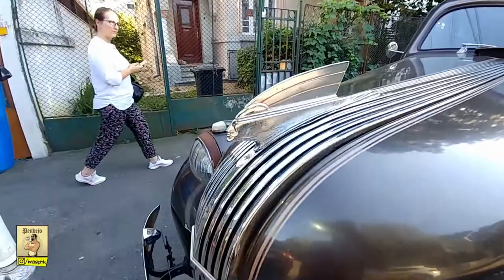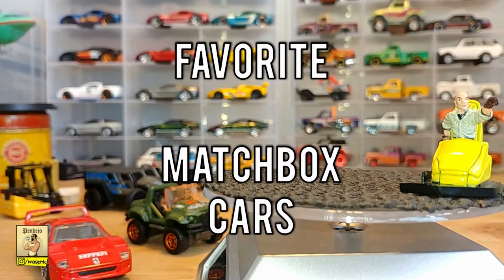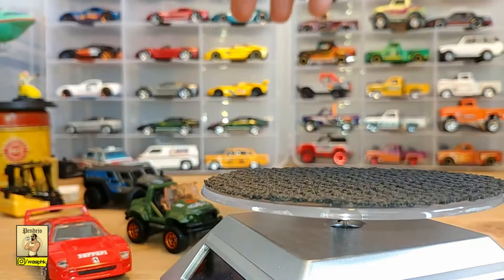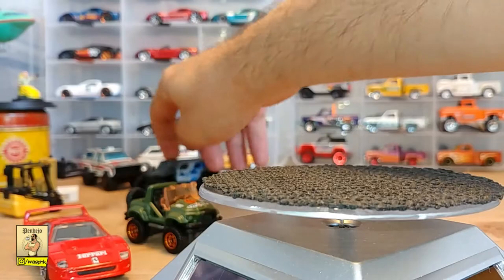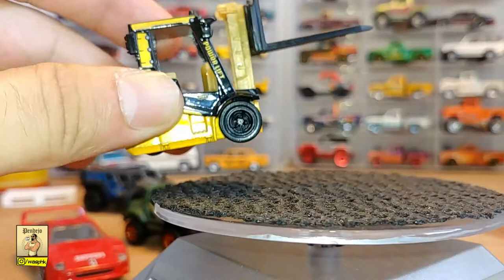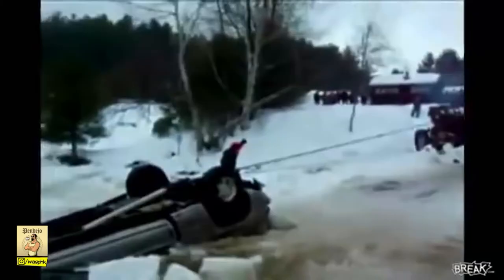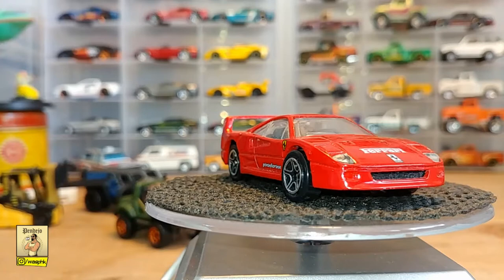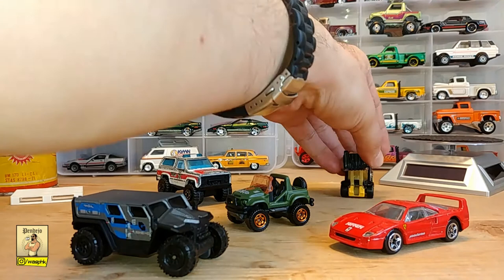Matchbox Challenge - Response Video - Finds & Cracks | Bonus Episode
Hot Wheels Guy challenged to showcase Matchbox cars!
Will Hot Wheels Guy be able to meet the public's expectations and come up with a relevant response? I guess you need to stick around to find out!

Take care!